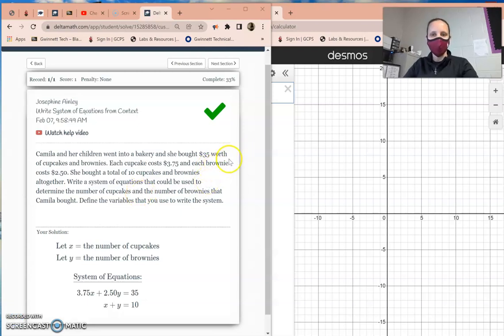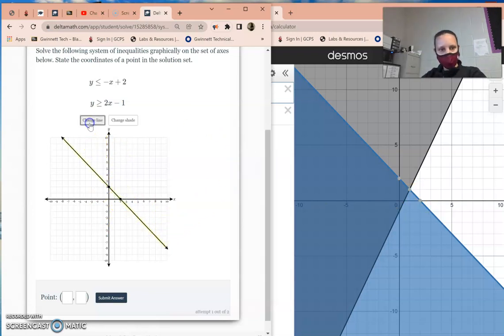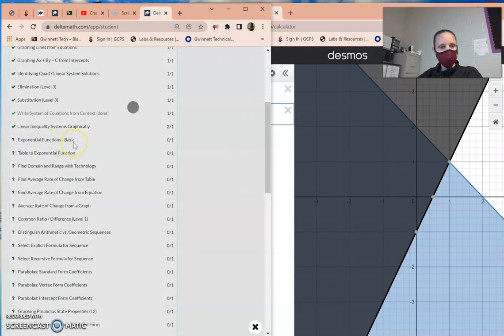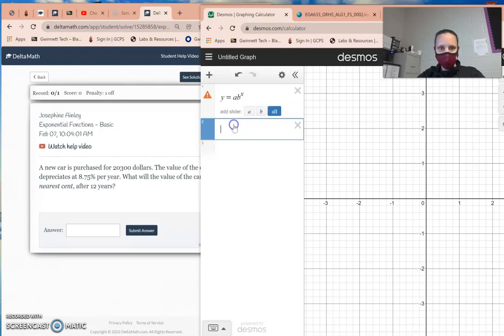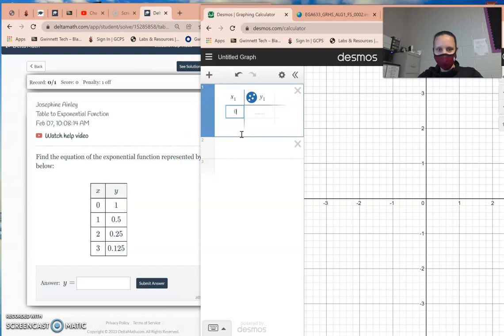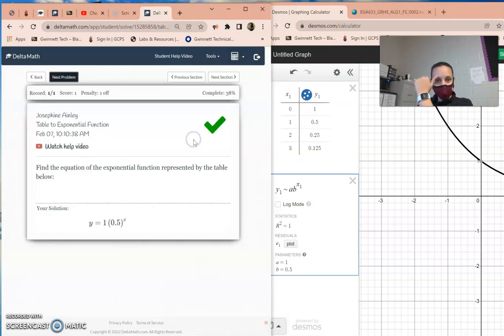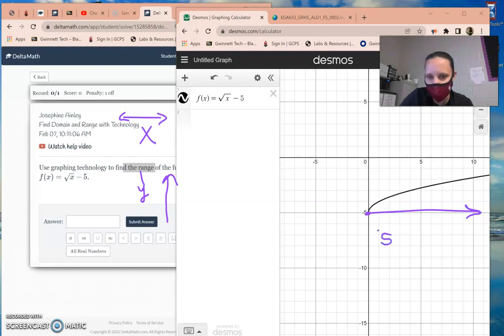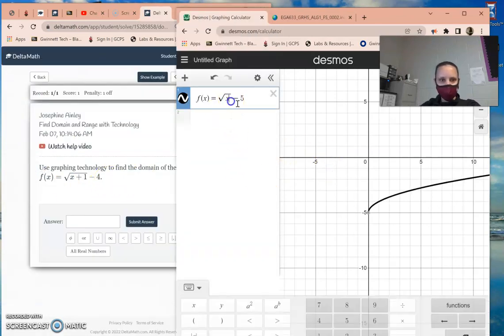Desmos Study Guide Pt 2 (Write System of Equations from Context to Find Domain and Range w tech)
0:00 Write System of Equations from Context
0:54 Linear Inequality Systems Graphically
3:40 Exponential Functions - Basic
6:47 Table to Exponential Function
9:18 Find Domain and Range with Technology